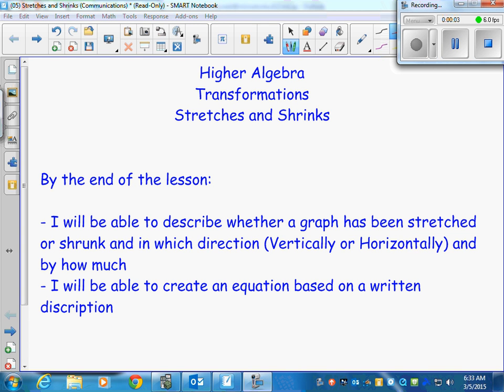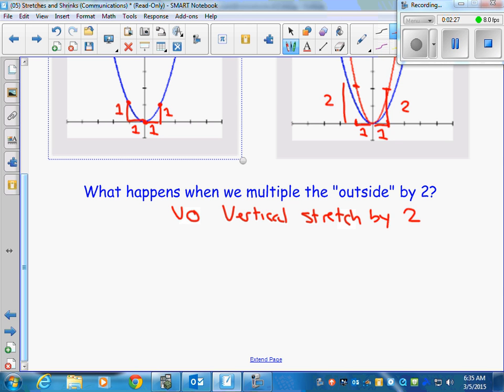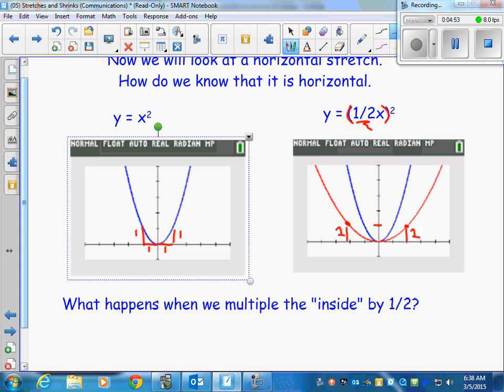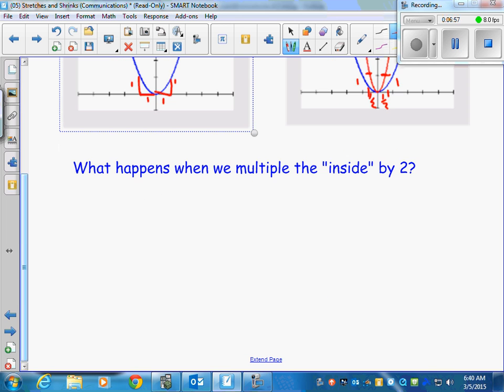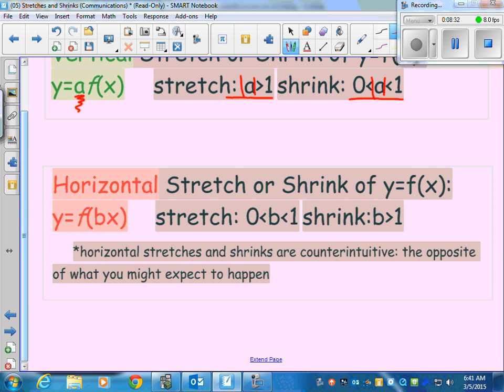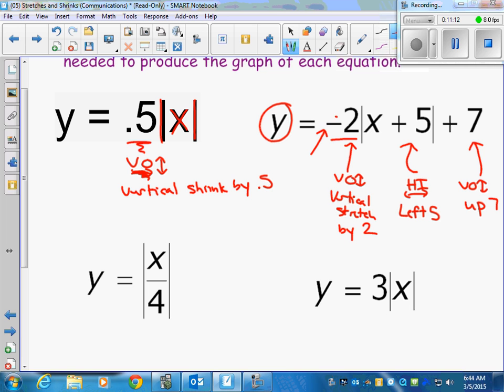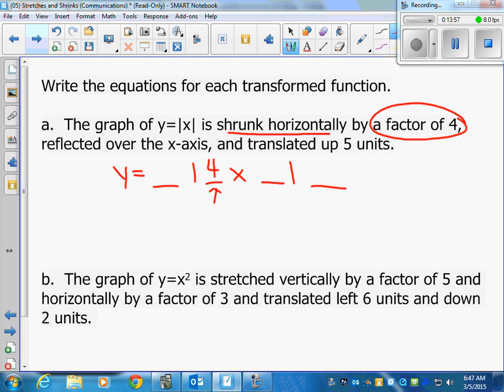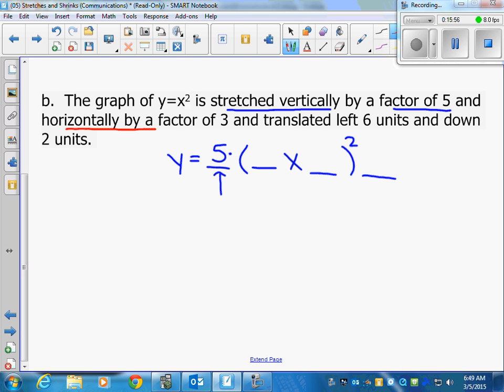Stretches and Shrinks communications